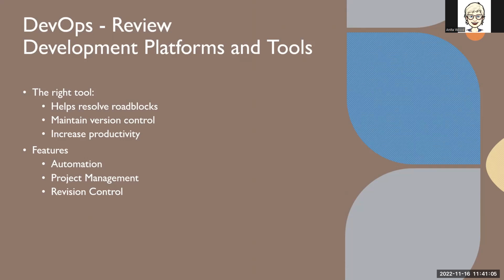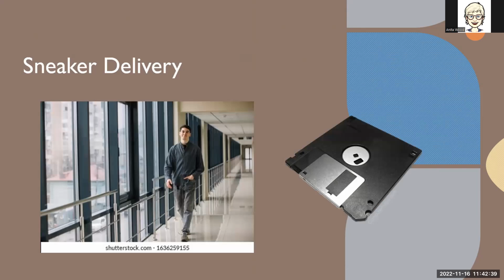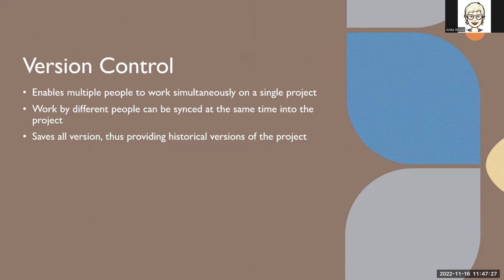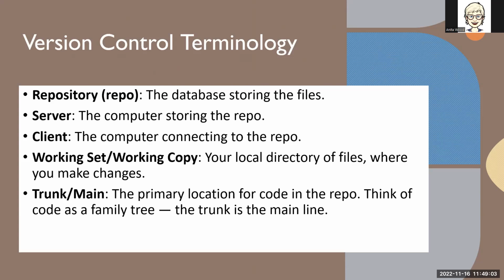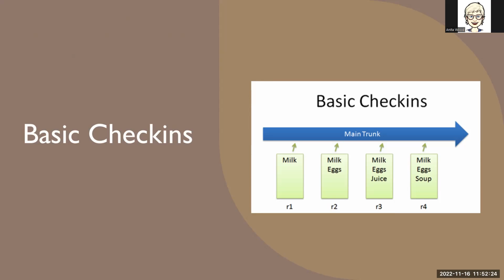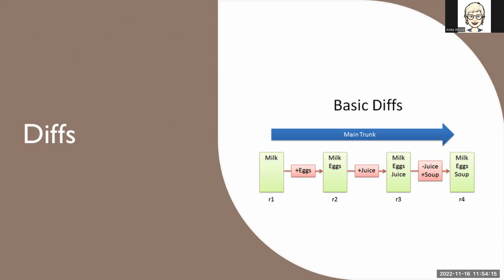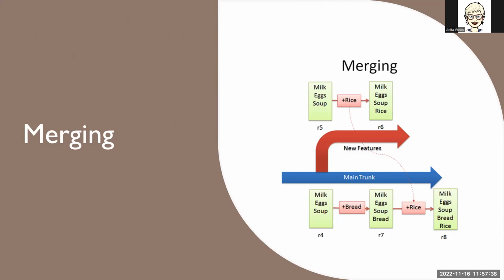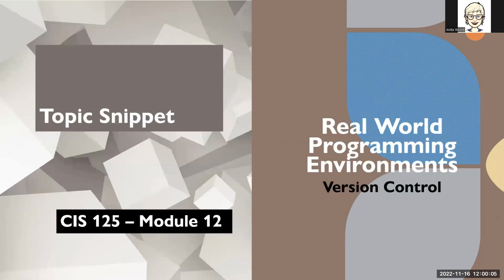DevOps - Version Control